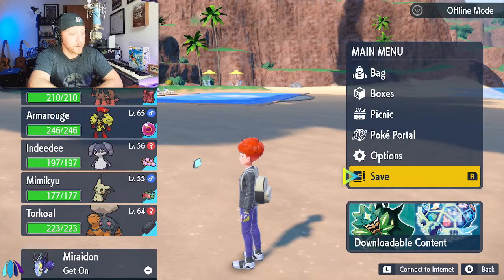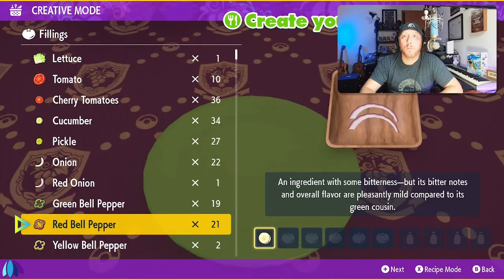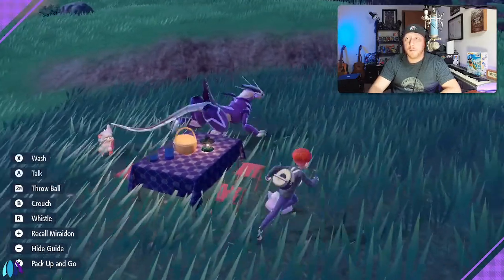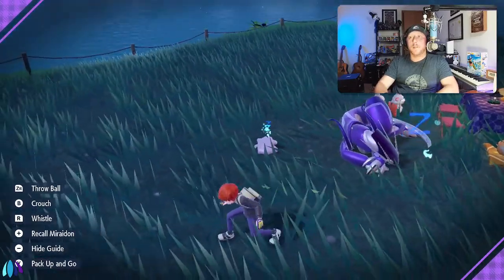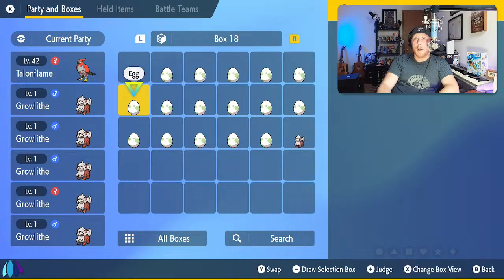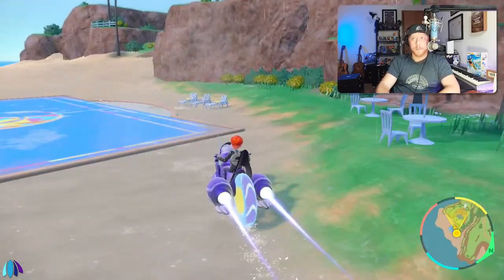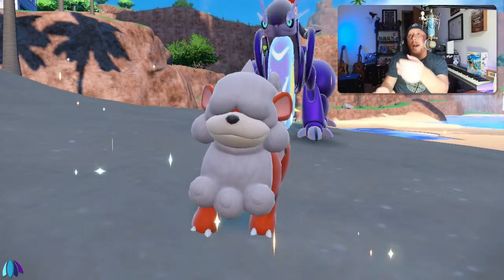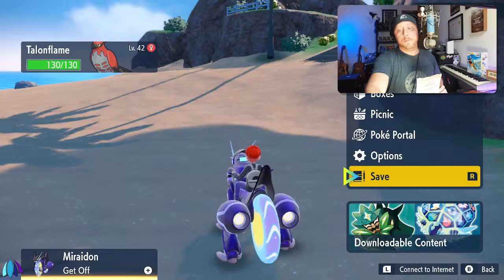Shiny Hunting! | Hisuian Arcanine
Shiny hunting for Hisuian Arcanine!